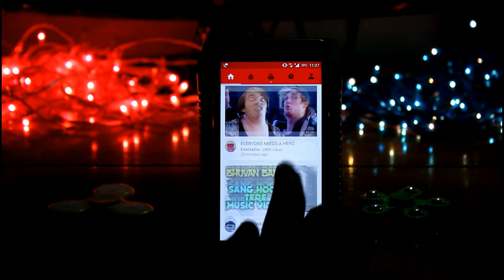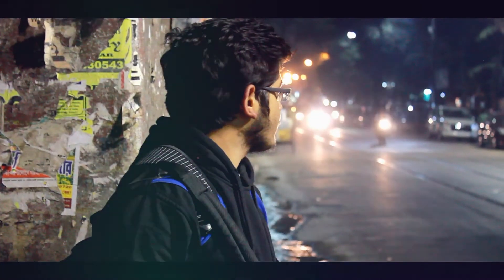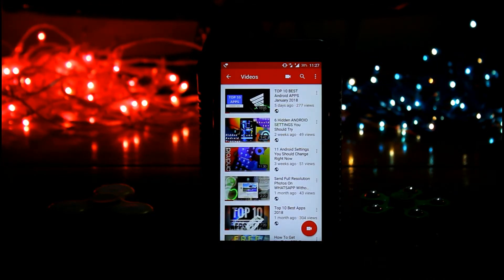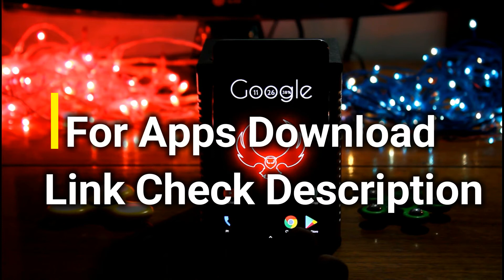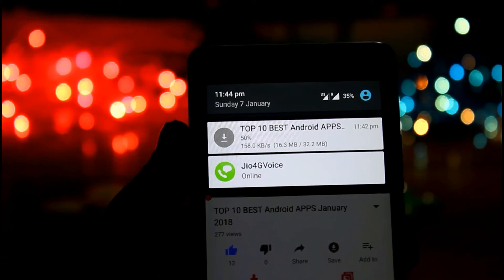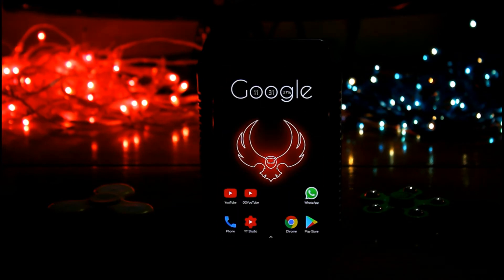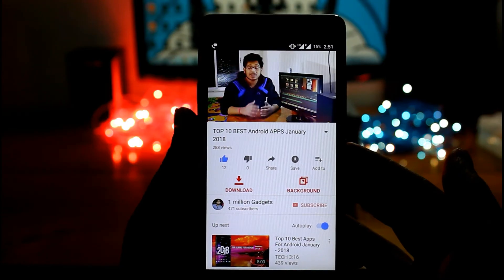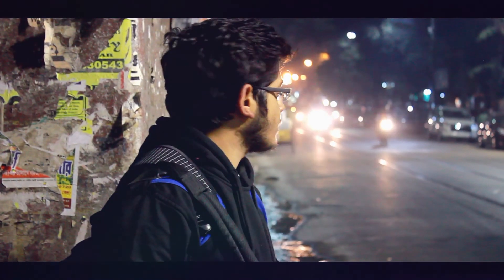Play YouTube In BACKGROUND From Default YouTube APP ( Download / Play YouTube In Floating Window )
Now Play YouTube Video in Background , download video , play in floating window from your default YouTube app .

DOWNLOAD LINKS.